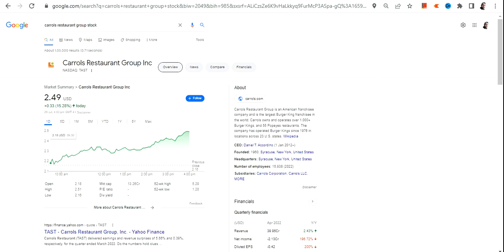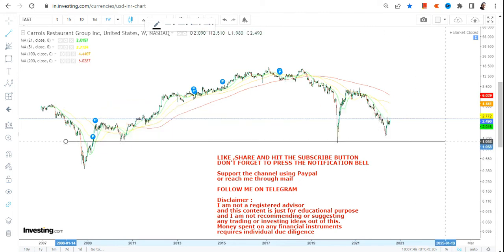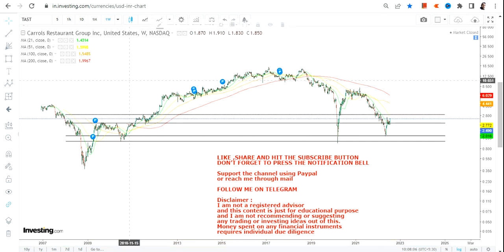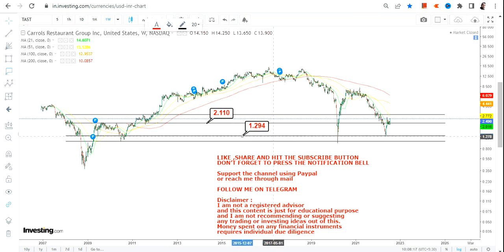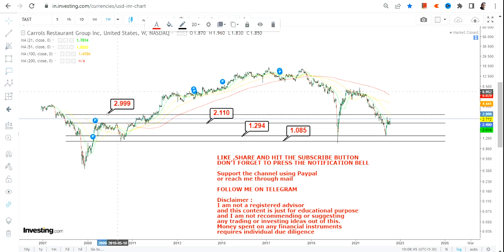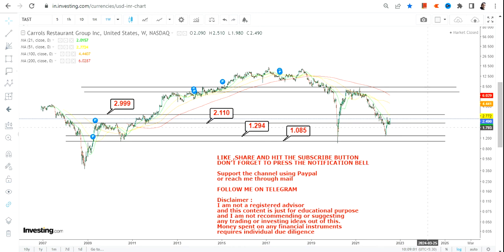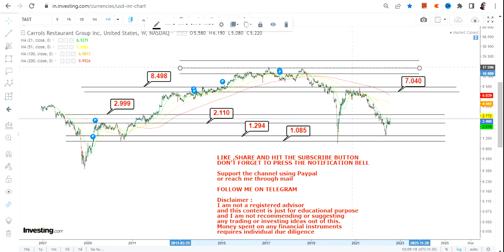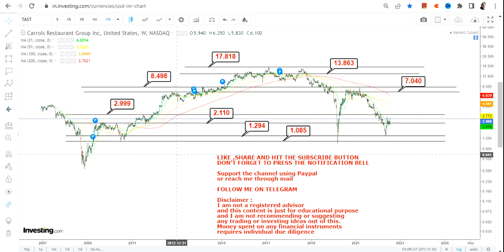TAST STOCK | CARROLS RESTAURANT BIG UPTREND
This YouTube video description will guide you through tast stock analysis with the help of tast stock price and tast stock chart. Furthermore it explains you the tast stock forecast and how to do tast stock prediction. It will also help you to understand whether carrols a good stock to buy, also is carrols a buy or sell?
While analyzing tast stock price target or doing the tast stock review, it is considered that the most of tast stock news has already been factored in
BEST BOOKS LINKS TO BECOME PRO INVESTOR/TRADER :
FOR EQUITIES: